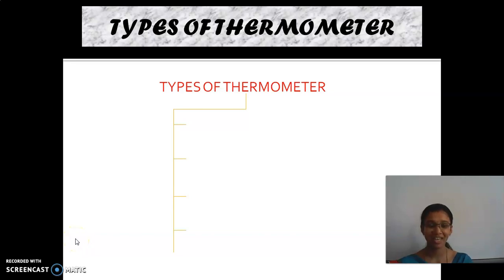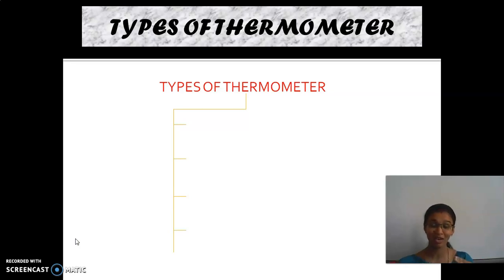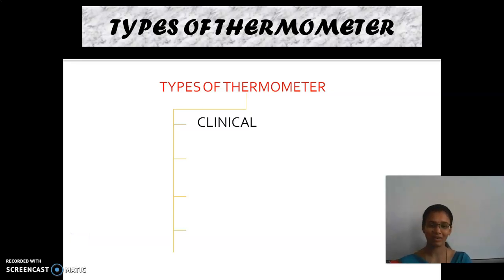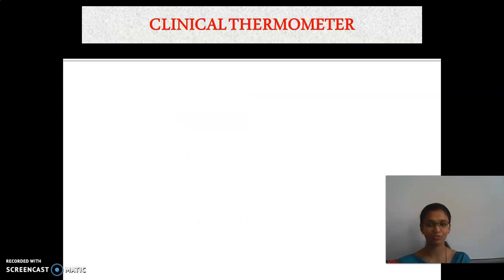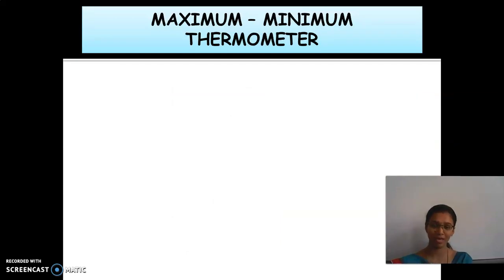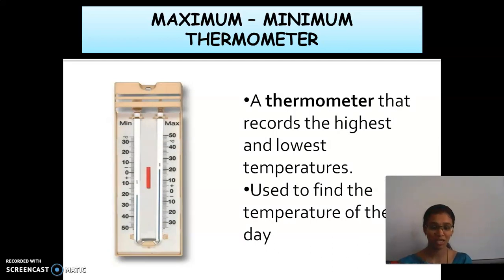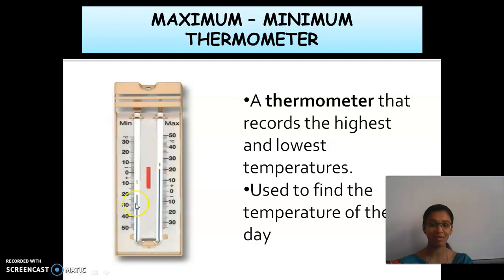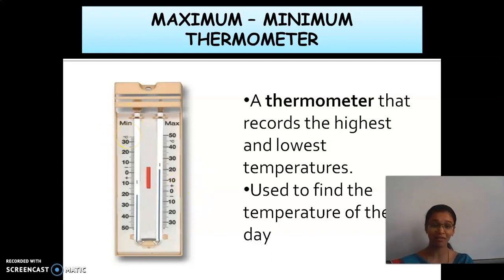GGVS7 SS C4 HEAT P2